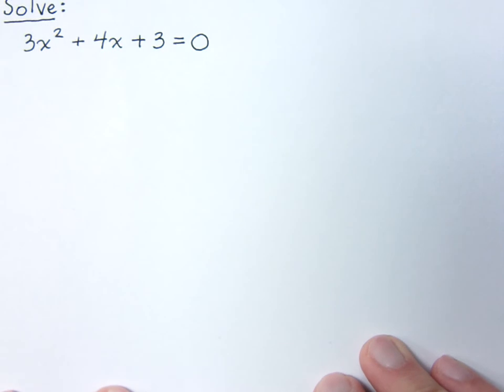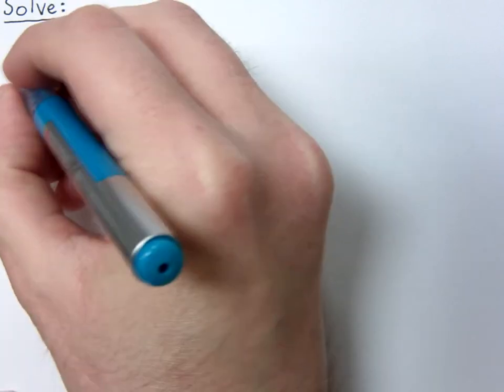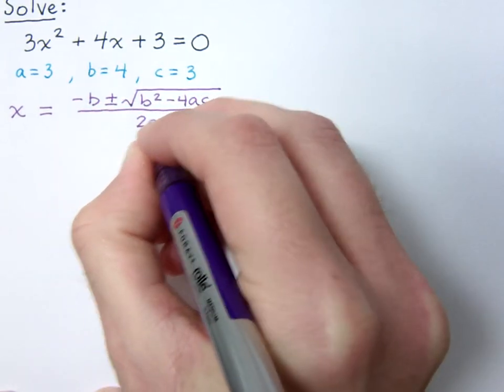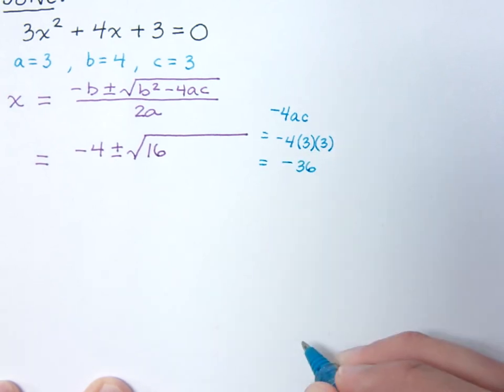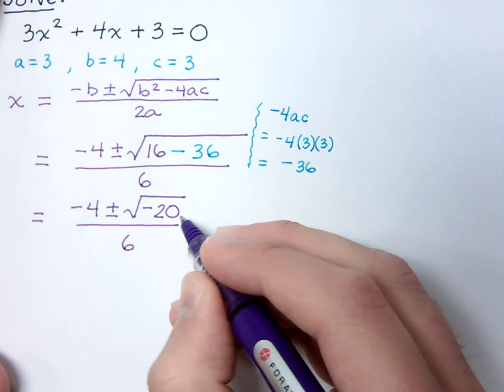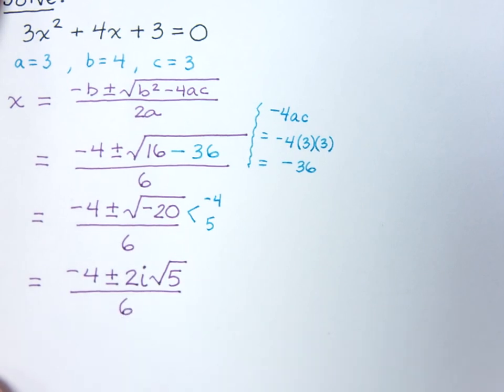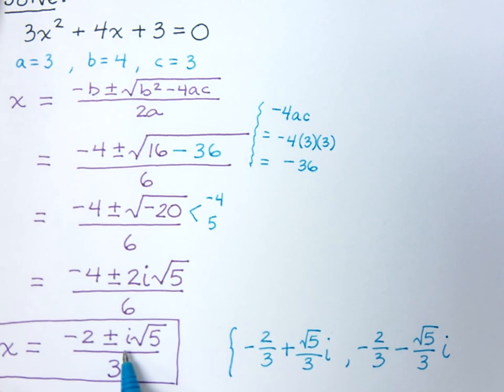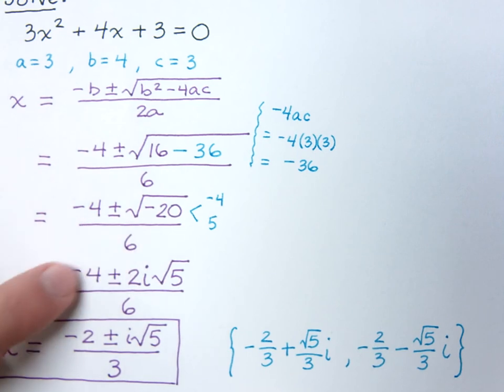Quadratic Formula - Part 2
Solving a quadratic equation by using the quadratic formula.  Two complex solutions.